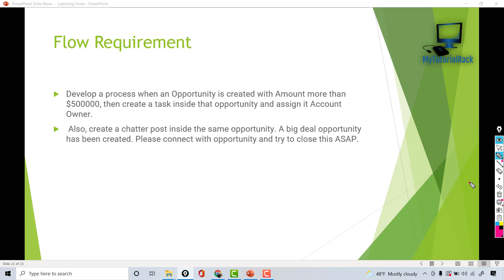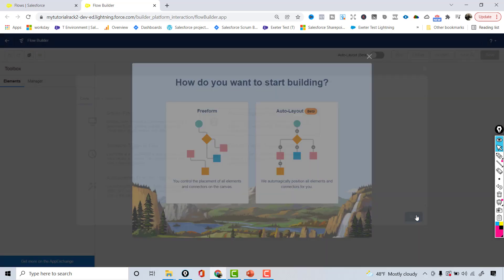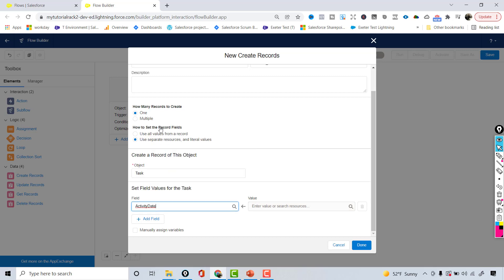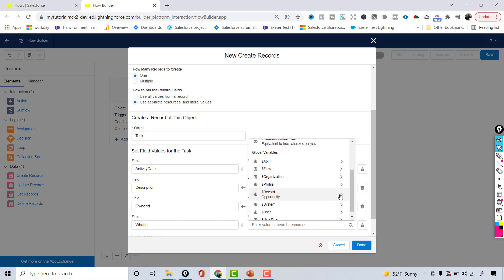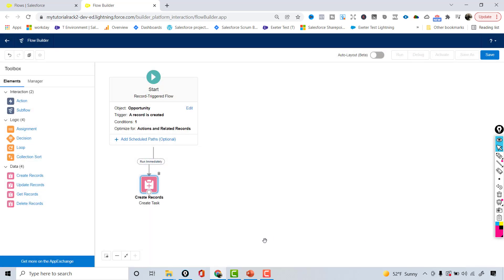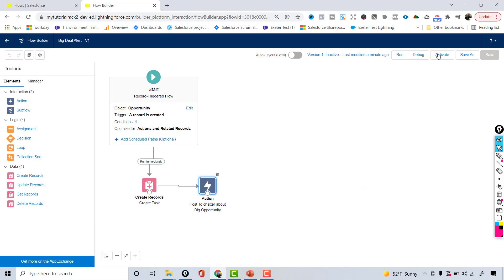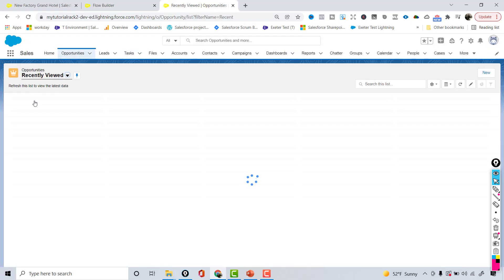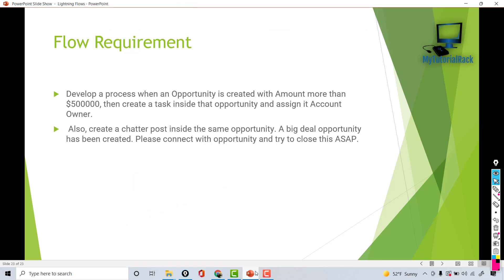Tutorial 21- Record Triggered Flows in Salesforce-Create Task & Chatter Post on Opportunity Creation